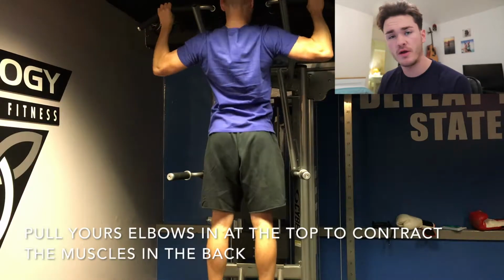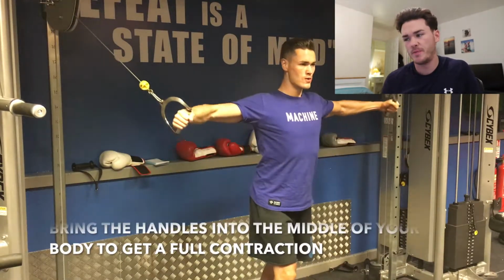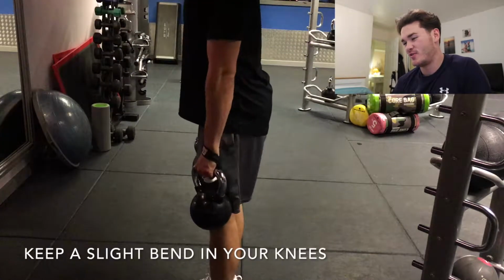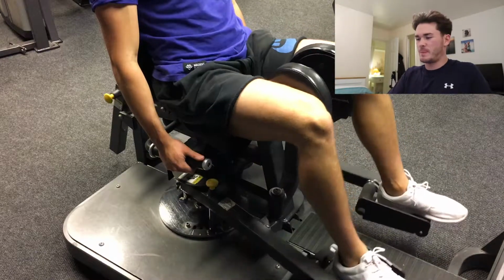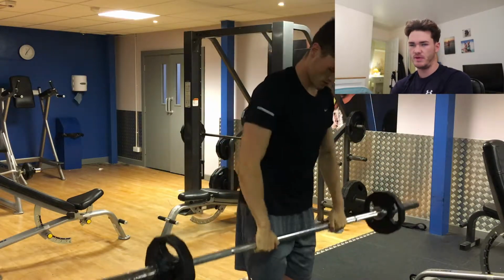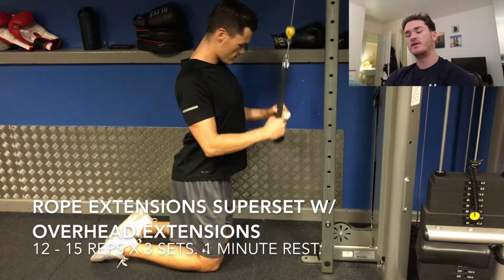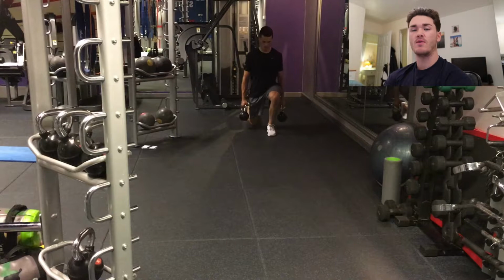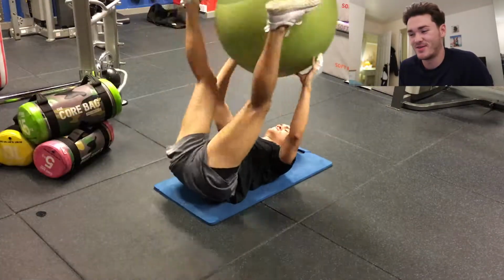Beginner Transformation Ebook - Part 4/4: Stage 3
This is part 4 of 4 of my videos from my Beginner Transformation Ebook!

- 180 pages of information on exercise and nutrition.
- 3 stage training programme lasting 25 weeks.
- 18 meal plans set to calorie and macronutrient goals.
- Exercise tutorials.
- YouTube workout videos.